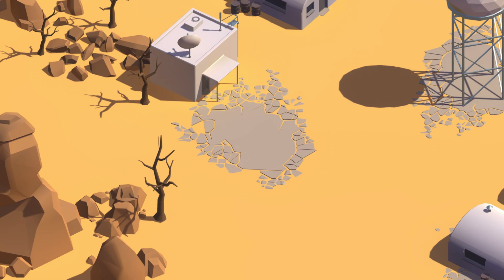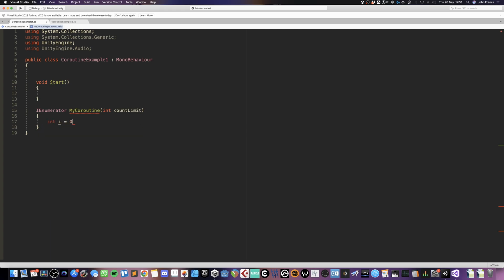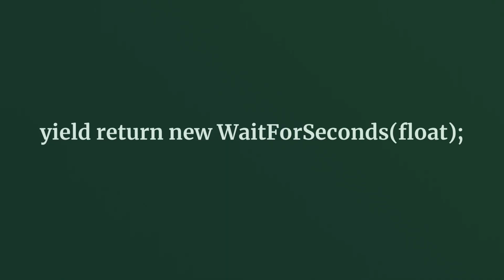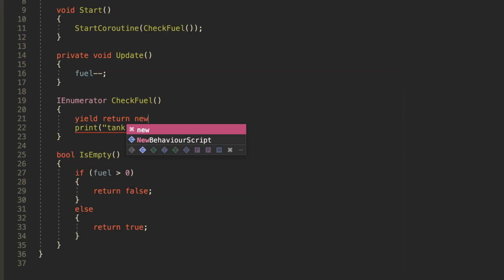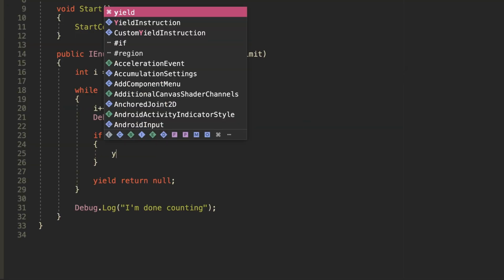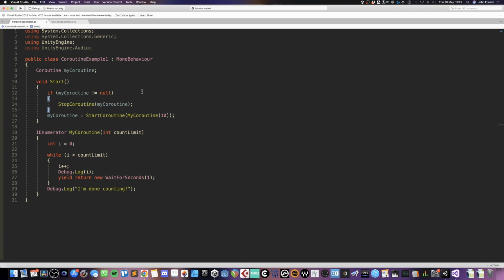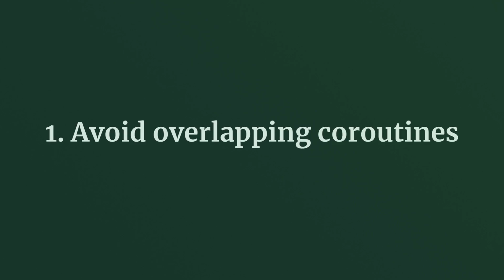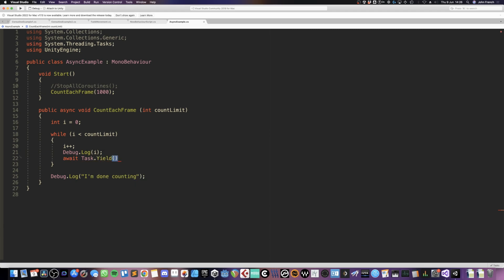Coroutines in Unity (how & when to use them)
Learn how coroutines work in Unity, when to use them & how they can be useful.

00:00 Intro
00:37 What is a coroutine
02:05 How to write a coroutine
06:09 How to start a coroutine
06:49 How to stop a coroutine
09:28 Coroutine best practices
12:00 Outro

You'll learn how to write a coroutine, how to start them, how to stop them and some best practice tips for using them in your Unity project.